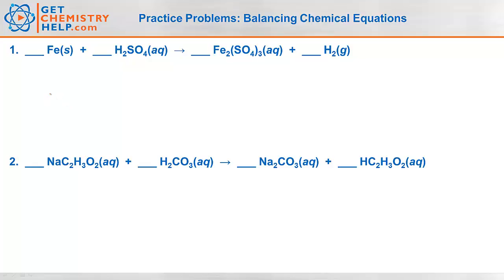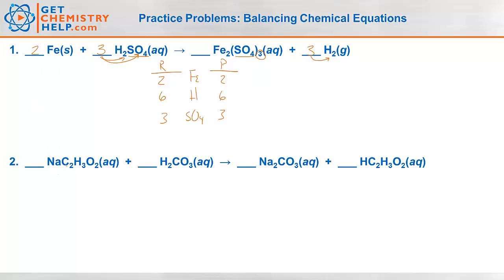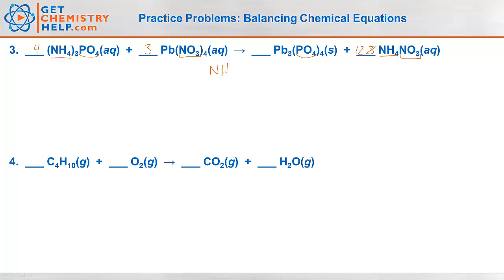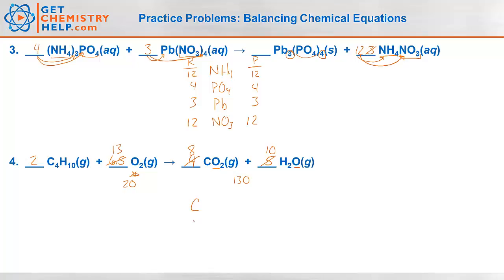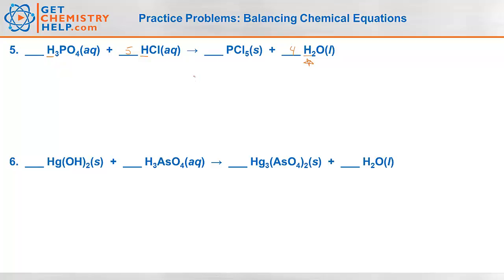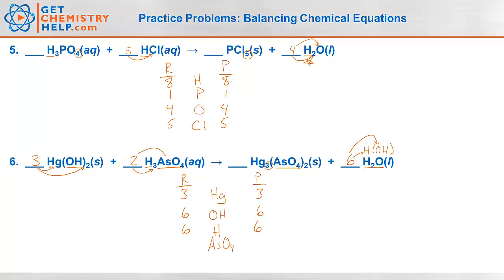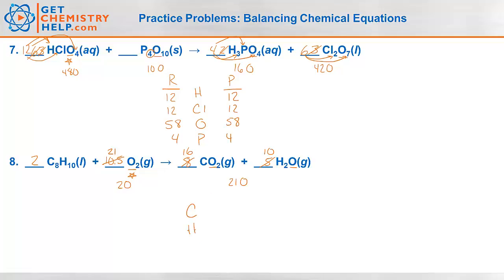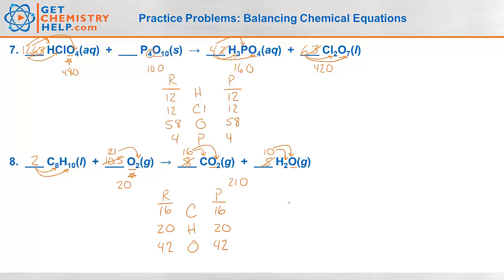Chemistry Practice Problems: Balancing Chemical Equations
Eight practice problems on balancing chemical equations with step-by-step solutions.